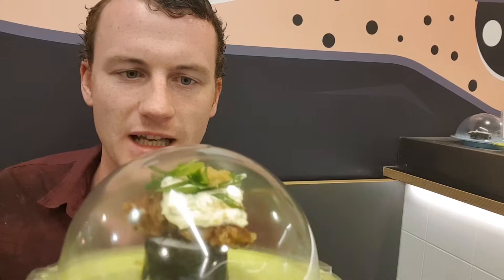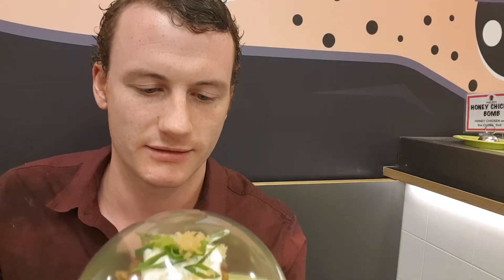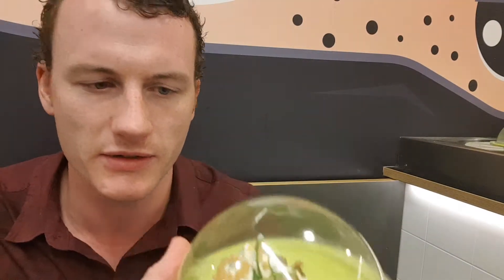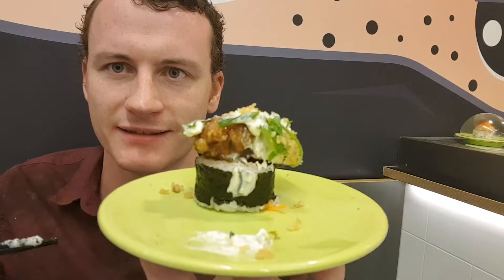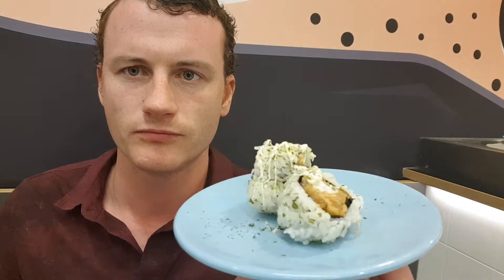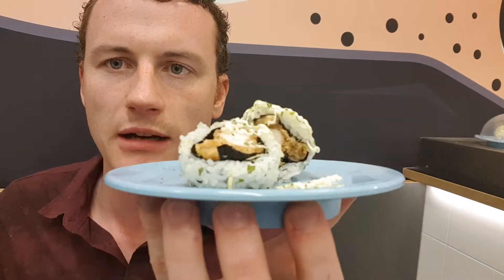Sushi Ninja, Centre City Mall, New Plymouth. Review #2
In this review I review my experience at Taranakis only Sushi train, I order 3 pieces of Sushi and as always the dining experience.

Watch, enjoy and comment!